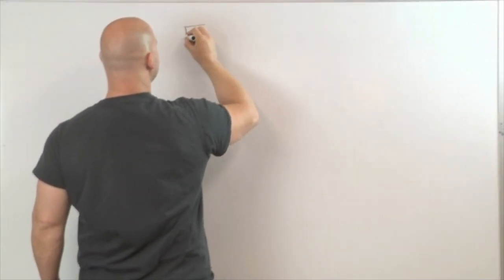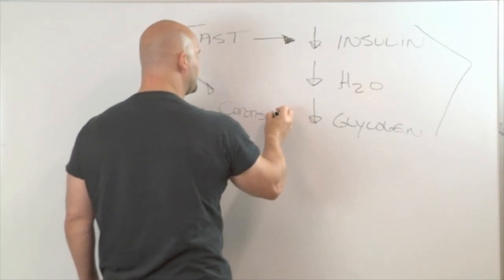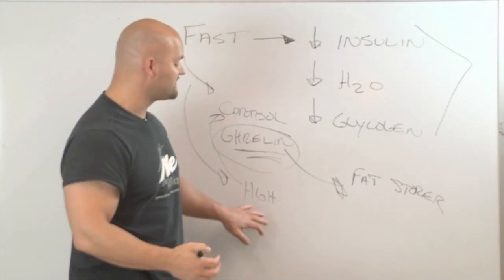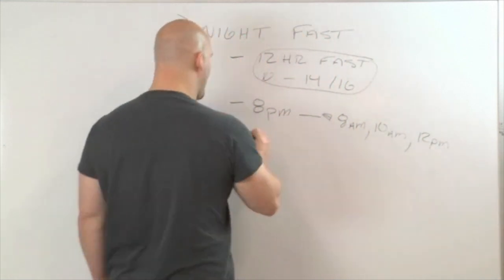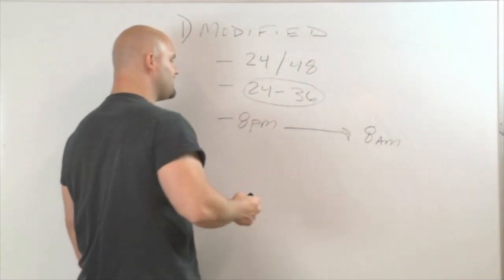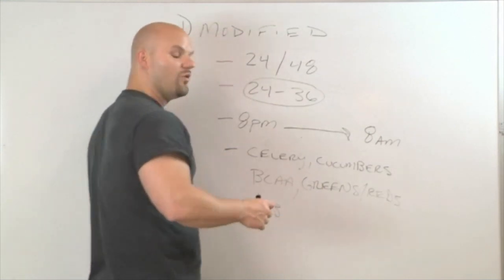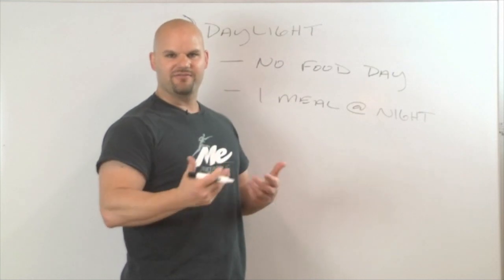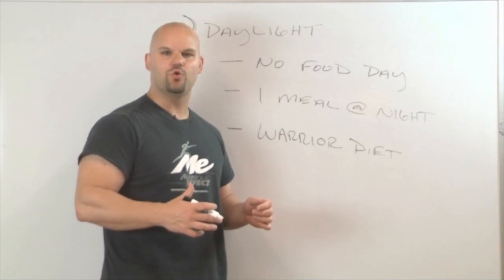Metabolic Fasting: Fasting Protocols, How to Fast, and Intermittent Fasting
An introduction to Metabolic Fasting, Fasting Protocols, and How to Fast by Dr. Jade Teta.  Learn Dr. Jade Teta's fasting protocols and how to intermittent fast.